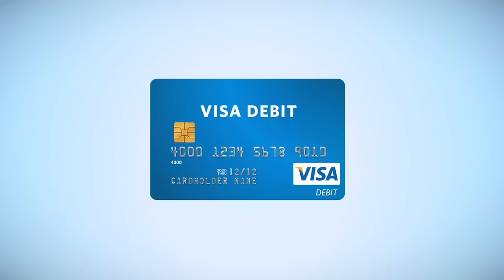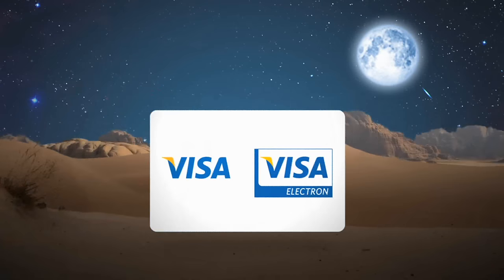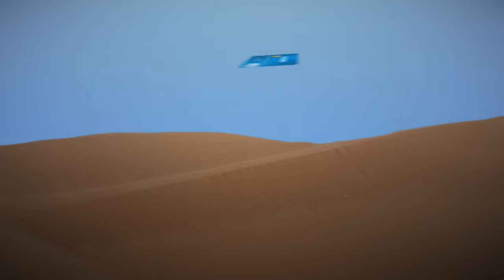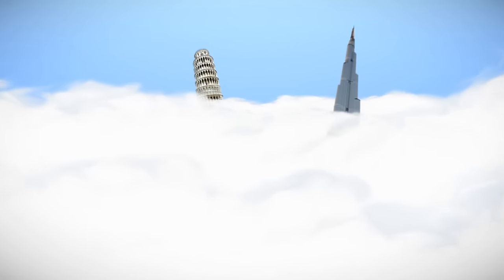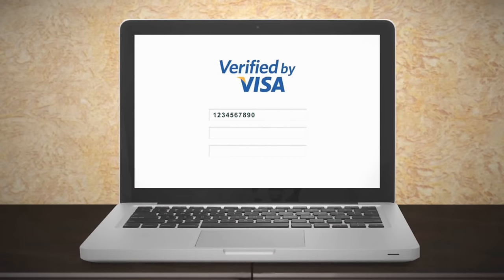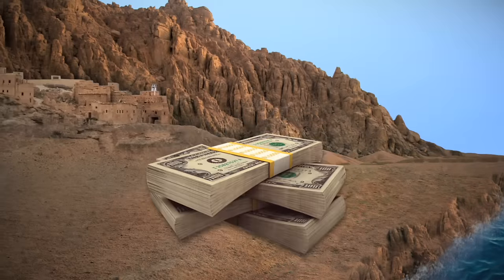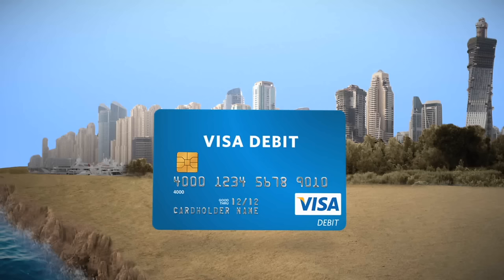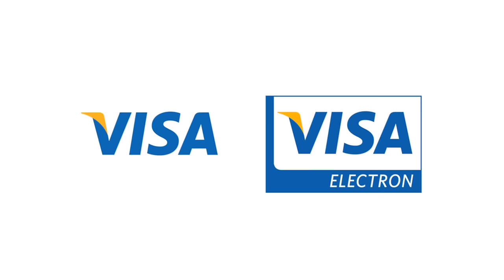How to use your Visa Debit Card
Visa Debit Cards work exactly like credit cards, except they directly access your money in your bank account, you can use it any time and anywhere you see the Visa sign.
Use it to withdraw cash or to replace cash payments

Always take it with you for shopping or eating out or when you travel abroad

It's an easy way to pay for bills or buy things online and more.